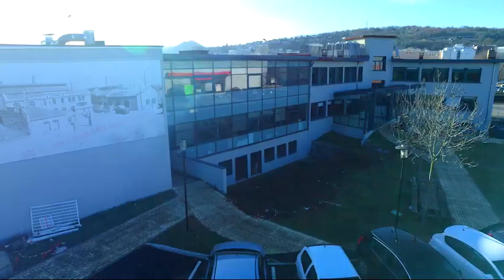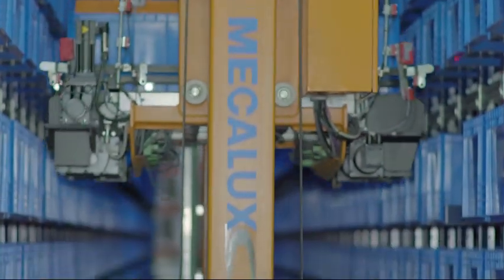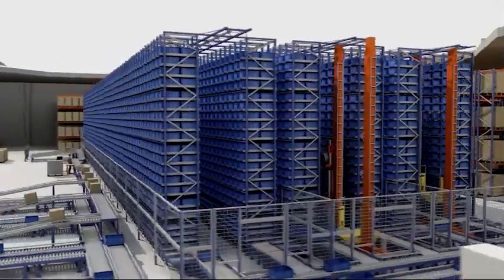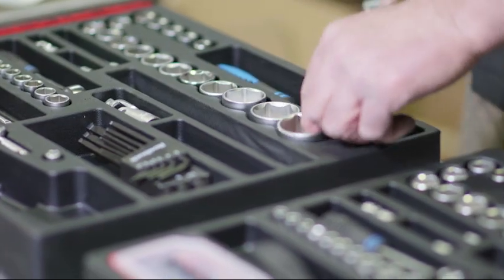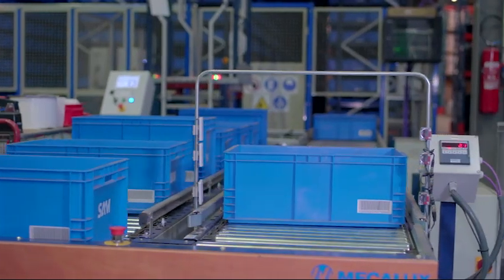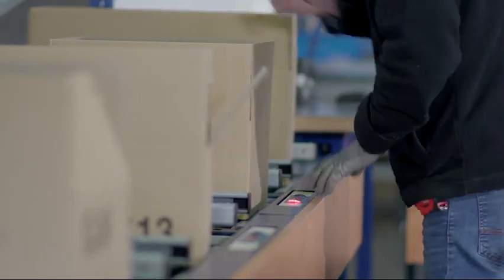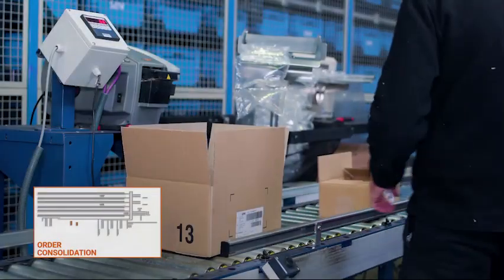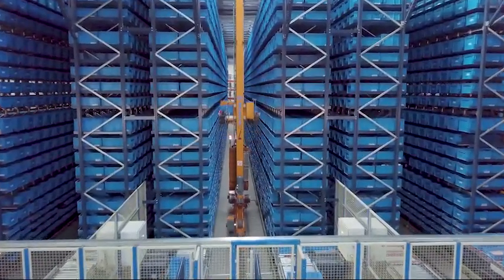Sam Outillage: A high-throughput warehouse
Tool manufacturer @samoutillage7628 has gone from having an overloaded, outdated warehouse to leveraging each and every millimetre and even increasing its throughput. All of this was achieved through the installation of an automated warehouse for boxes managed by Easy WMS and pallet racking for bulky products. In its 6,000 m² logistics centre in Saint-Étienne (France), SAM Outillage stores 10,000 SKUs and delivers its orders in just 24 hours. A large area for goods receipt along with order picking and kitting stations have been set up around the automated warehouse, speeding up the work of operators. After modernising its warehouse, the company has increased the productivity of all its operations by 25%.
?utm_source=YouTube&utm_medium=Social&utm_campaign=Cp-sam-outillage-automated-warehouses-for-boxes-miniload&utm_content=CP

Innovation has always been the mainstay of SAM’s growth. According to Didier Denizot, the company’s Logistics Director, “over the next few years, we have before us the challenge of becoming the market-leading manufacturer of smart tools. To that end, it is vital that we have an Industry 4.0 factory with automated logistics.”

and discover other case studies.